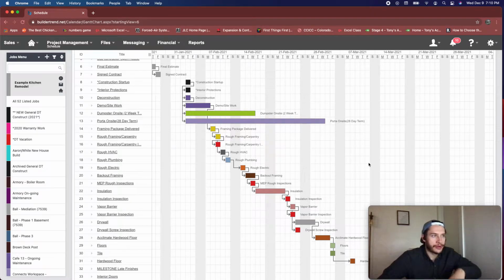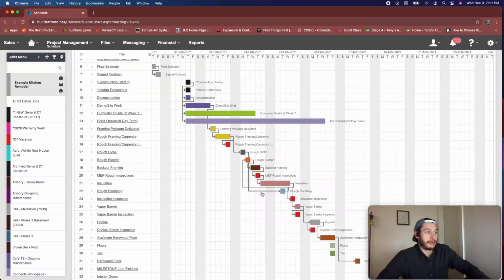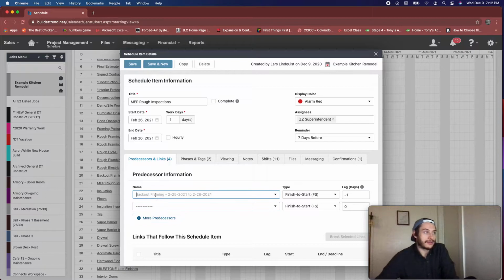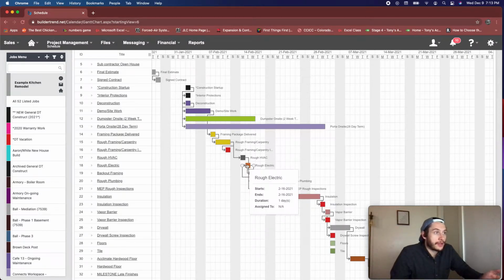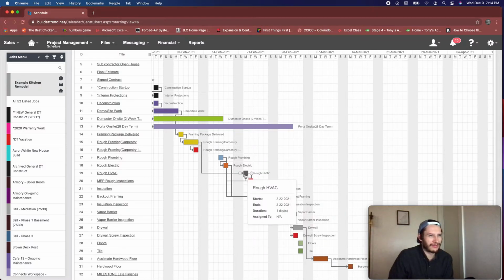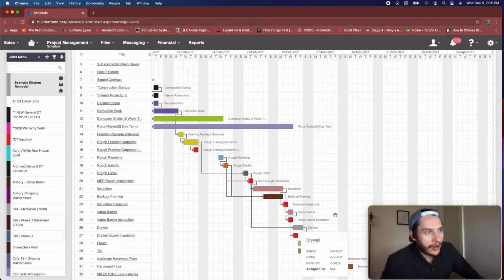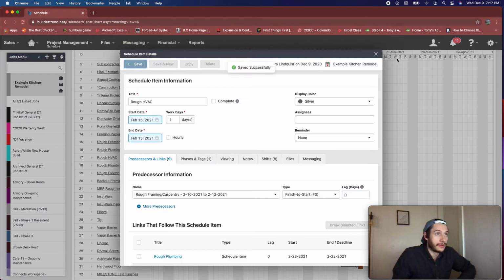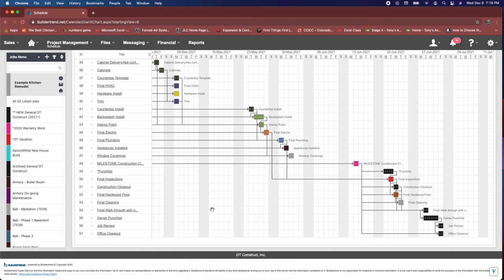007 Buildertrend Predecessors & Dependents